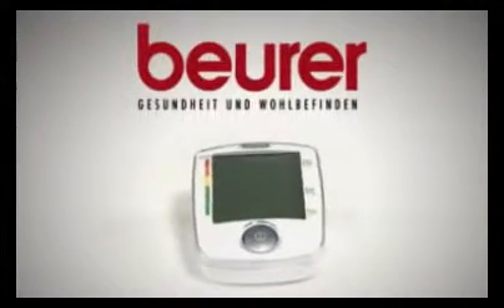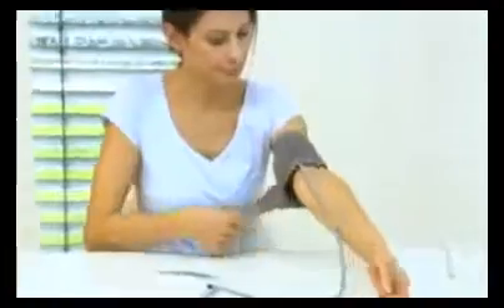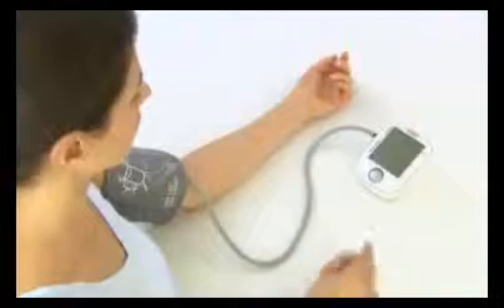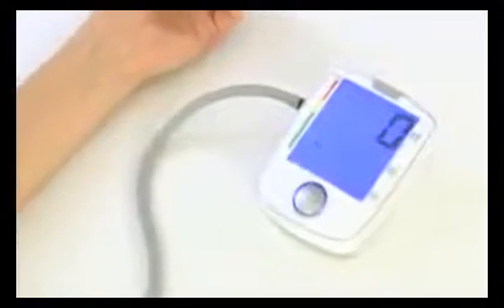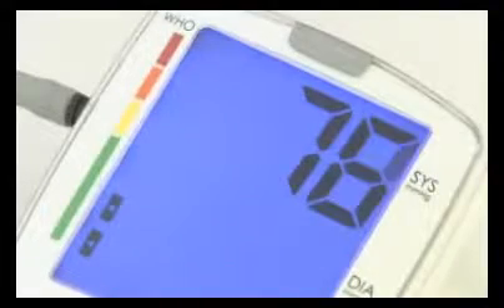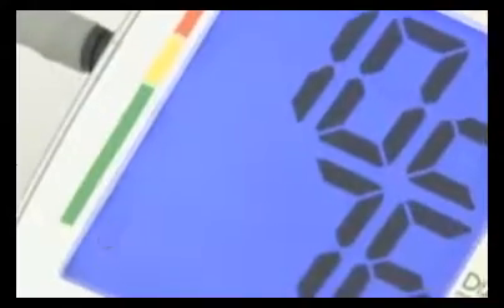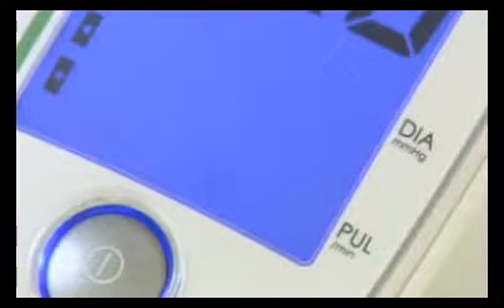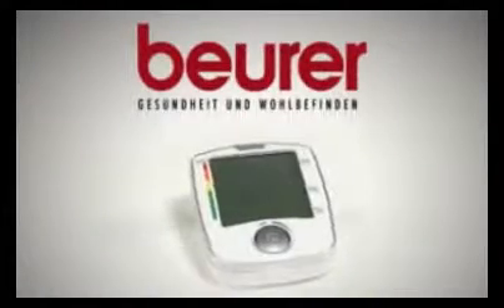Beurer BM44 blood pressure monitor | Medi-Shop.gr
Blood pressure monitor for fully-automatic upper arm measurements. Easy to use with large, easy-to-read LCD display.